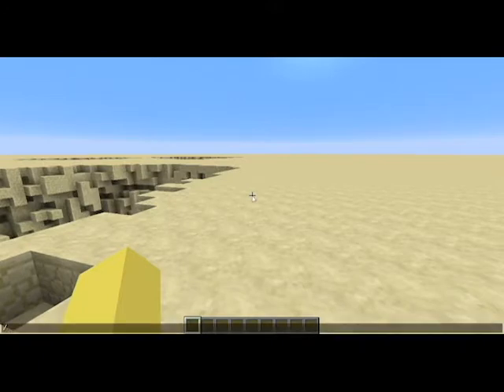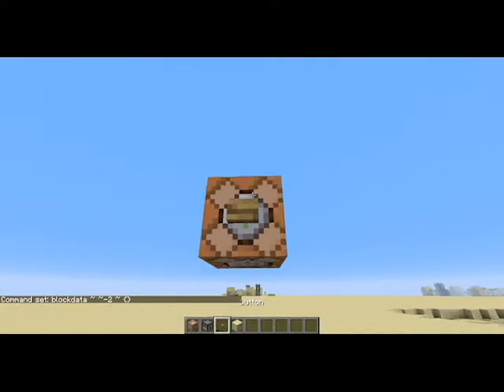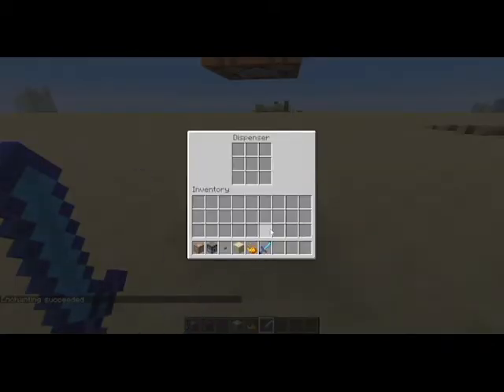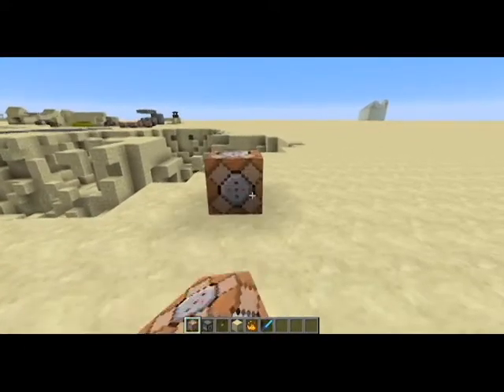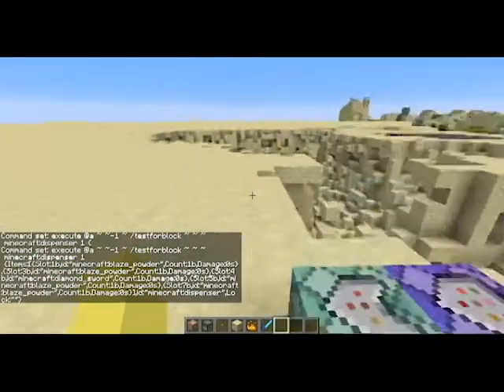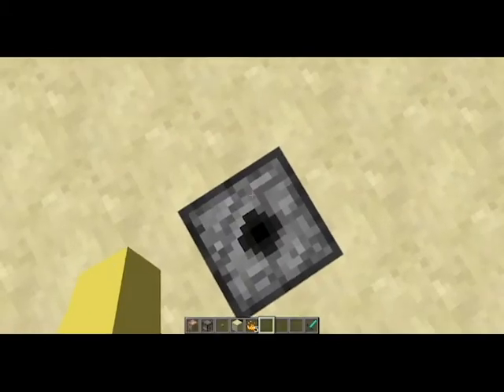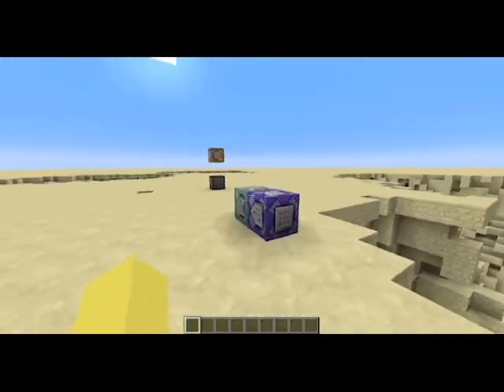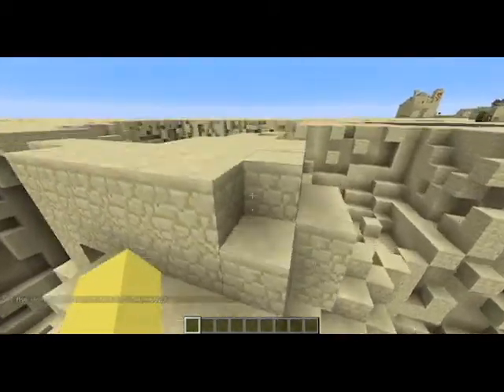Custom Crafting Tutorial Minecraft 1.12.1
Today I show you how to make custom crafting recipes using a few simple commands! :D
COMMANDS:
Repeating Command: execute @a ~ ~-1 ~ /testforblock ~ ~ ~ minecraft:dispenser 1 {

Chain Command: execute @a ~ ~-1 ~ /blockdata ~ ~ ~ {

Credit to Mojang for making it possible to do this In Minecraft!